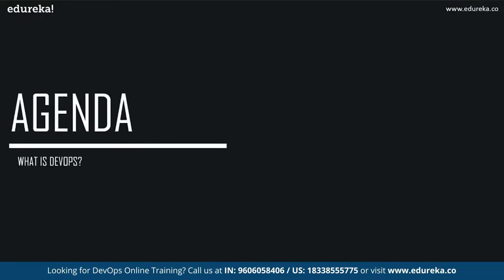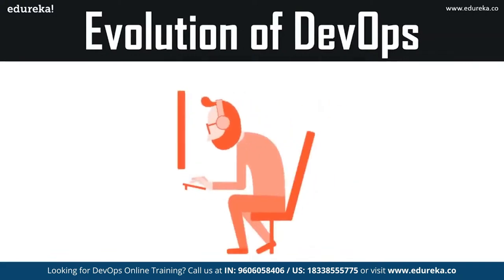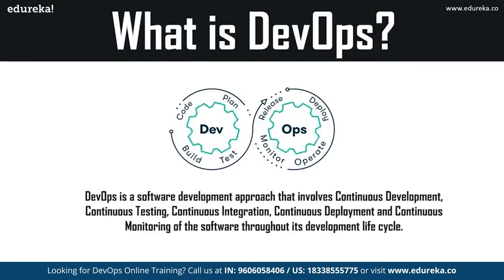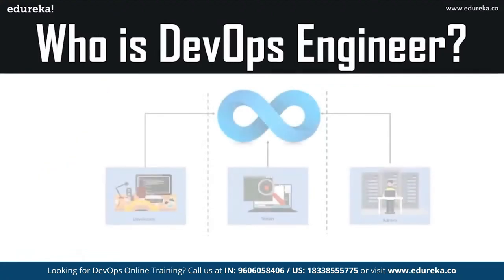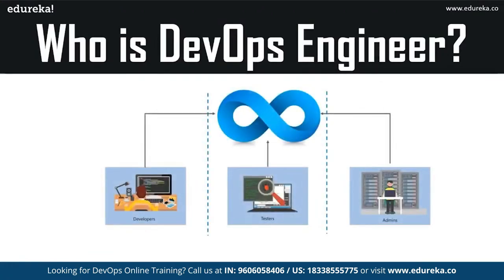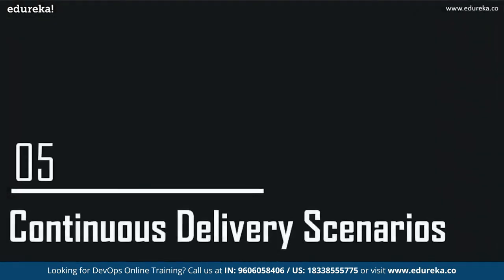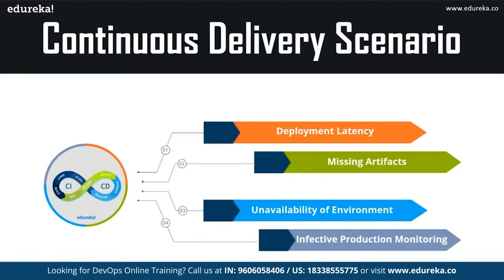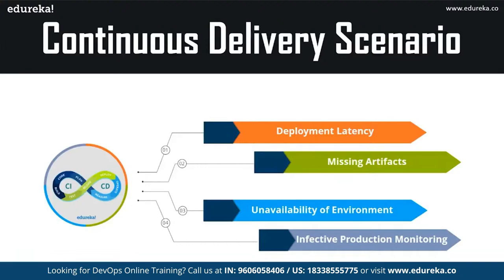DevOps Real Time Scenarios | DevOps Real Time Challenges and Best Practices | Edureka Rewind - 5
This Edureka session on ‘DevOps Real Time Scenarios’ will discuss the various real time Challenges that you encounter while adopting or implementing DevOps practices. This DevOps tutorial will focus on below topics:
00:00:00 Introduction
00:01:39 Evolution of DevOps
00:02:39 What is DevOps?
00:03:18 Who is DevOps Engineer?
00:04:32 Problems solved by DevOps
00:09:06 Continuous Integration Scenario
00:12:14 Continuous Testing Scenario
00:16:50 Continuous Delivery Scenario
00:20:12 DevOps Data Scenario
00:24:17 Case Study 1
00:25:51 Case Study 2 AMADEUS